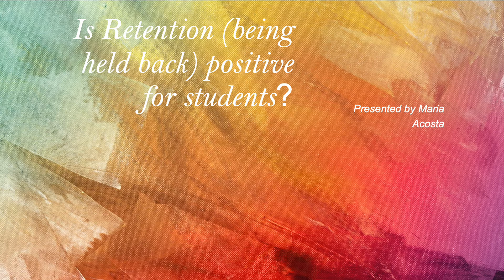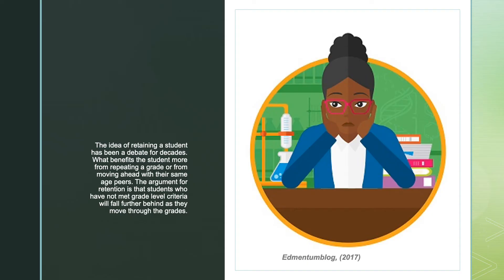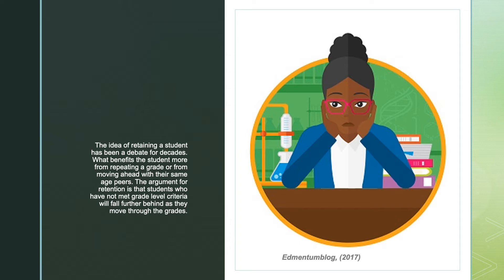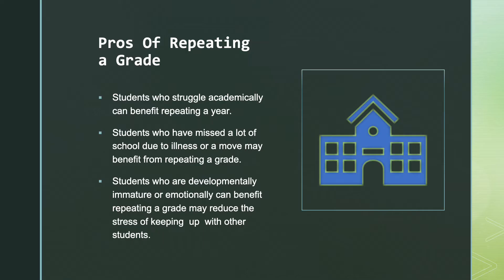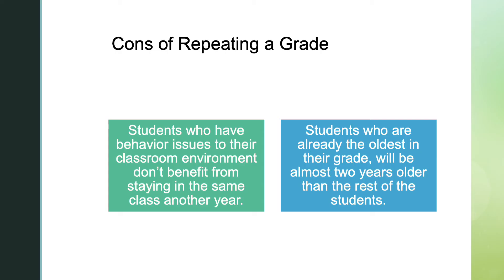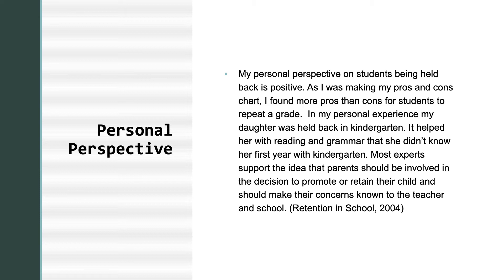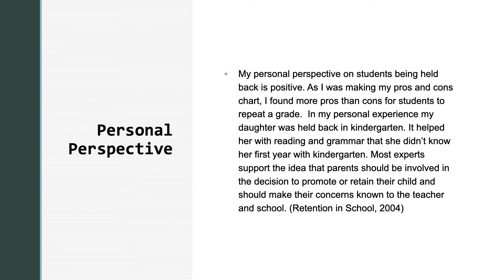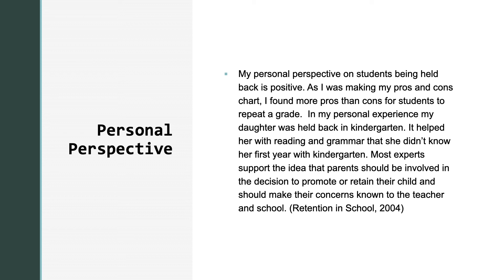M5: Current Issues in Education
PowerPoint on Current Issues in Education